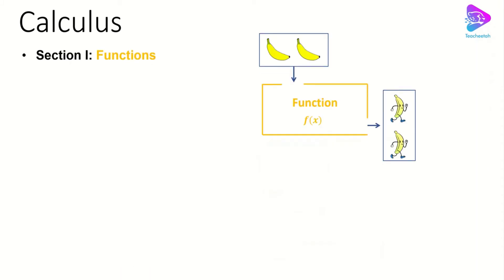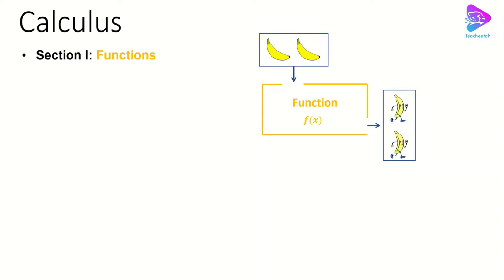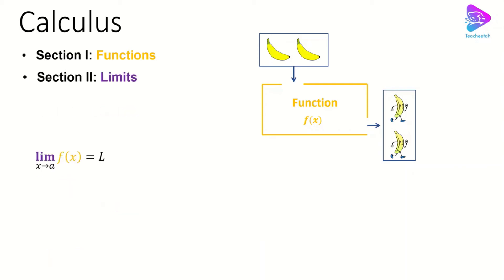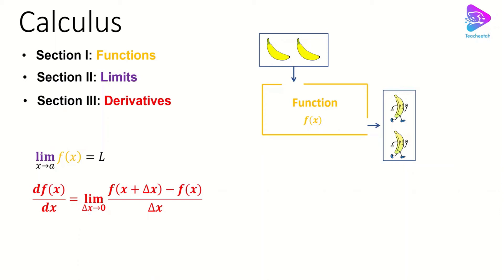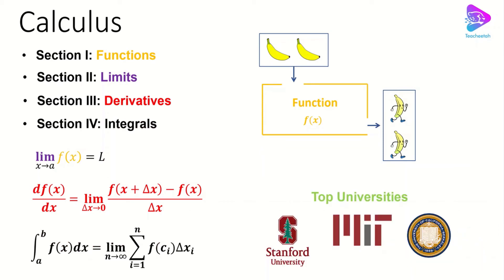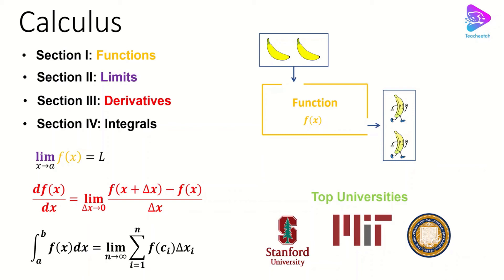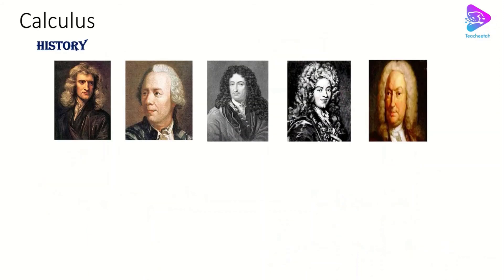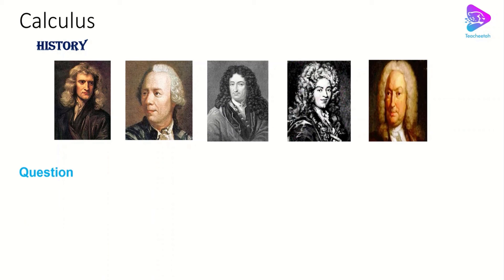Introduction and Content: Calculus 1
We are going to kick off our new video series on Calculus 1. We know many of you started the school remotely, and looking for short and informative tutorials on different concepts of calculus, and we are here to help you for that. Each week, we will upload one or two  short videos to fully cover this joyful course.
In this video, we show you the content of the course and the teaching plan.